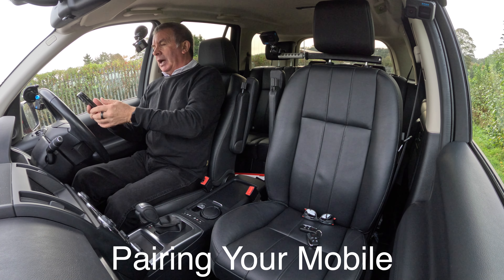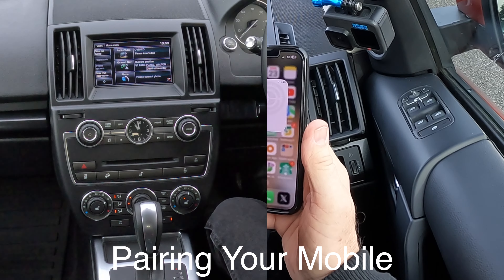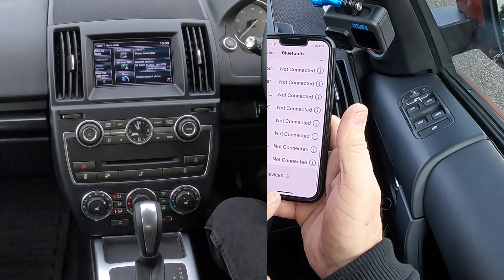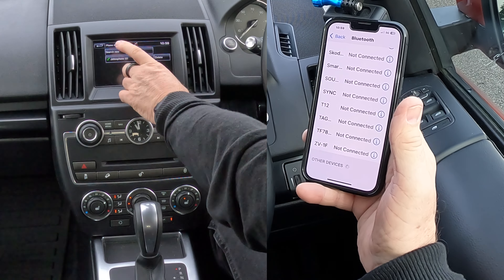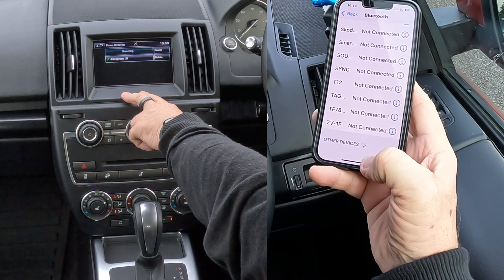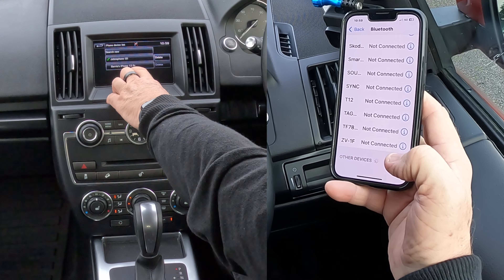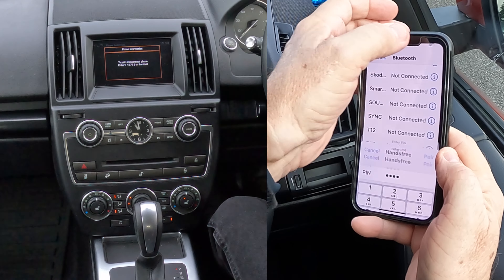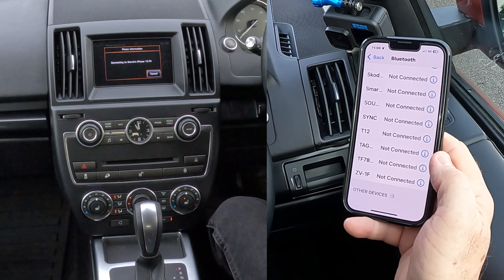How to Pair a Mobile to the Bluetooth System In A 2014 Land Rover Freelander 2